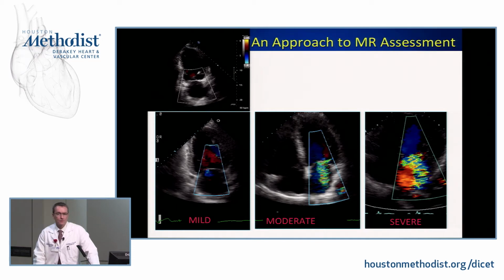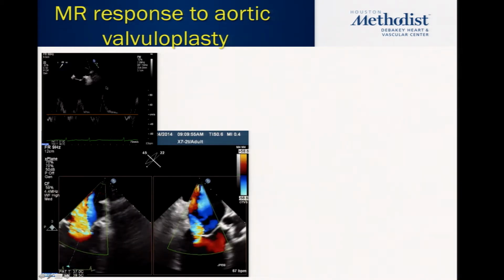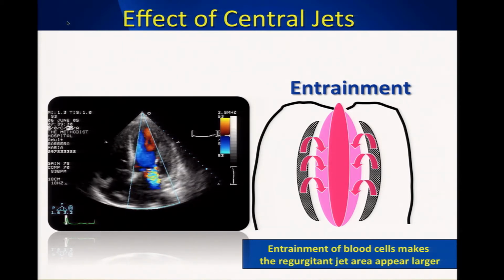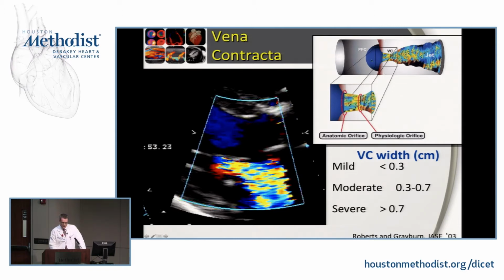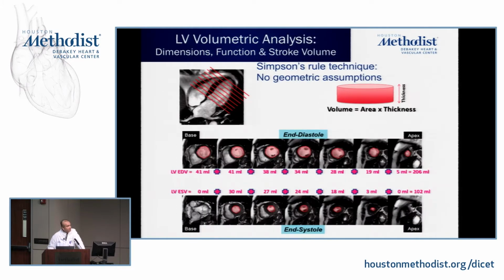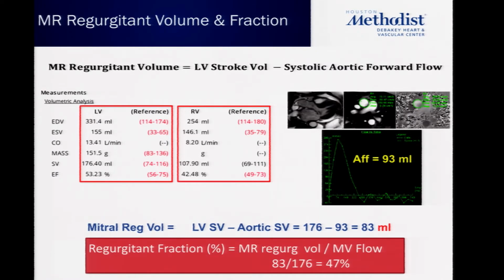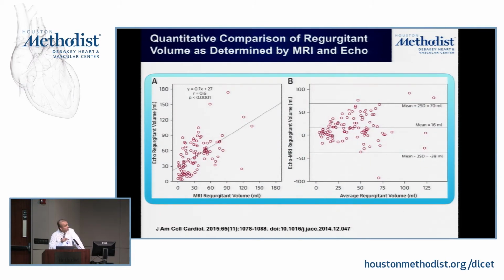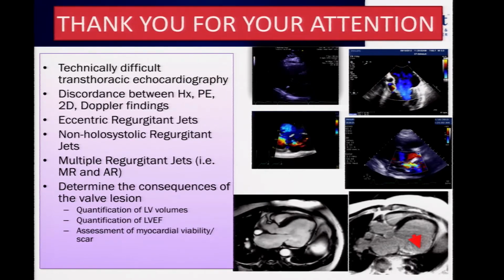Valvular Regurgitation: Evaluation by Echo & MRI (S. LITTLE, MD & D. SHAH, MD)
Houston Methodist DeBakey Heart & Vascular Center Multi-Modality Imaging Conference featuring STEPHEN H. LITTLE, MD and DIPAN J. SHAH, MD as they discuss "Valvular Regurgitation: Evaluation by Echo & MRI."

Speakers: STEPHEN H. LITTLE, MD and DIPAN J. SHAH, MD